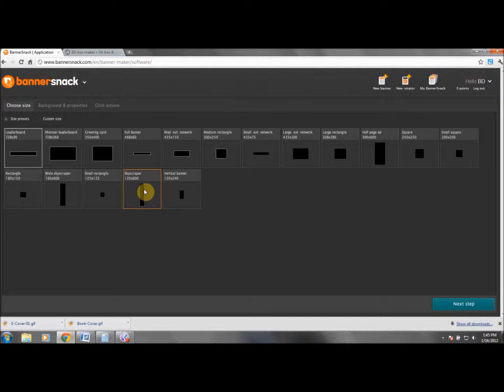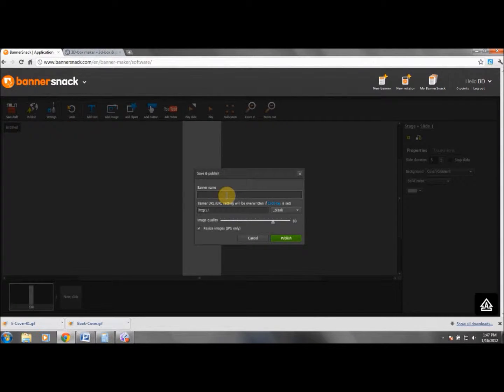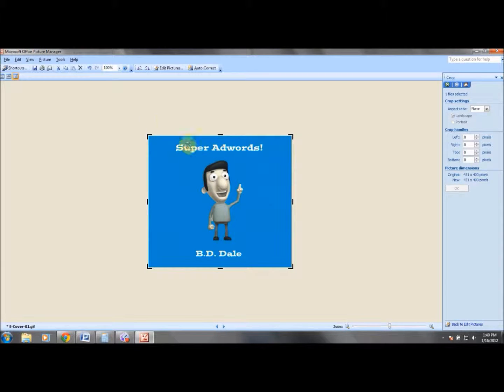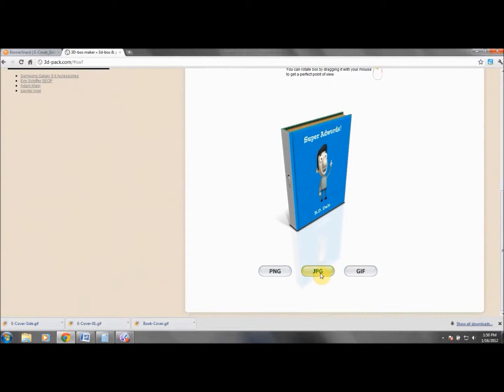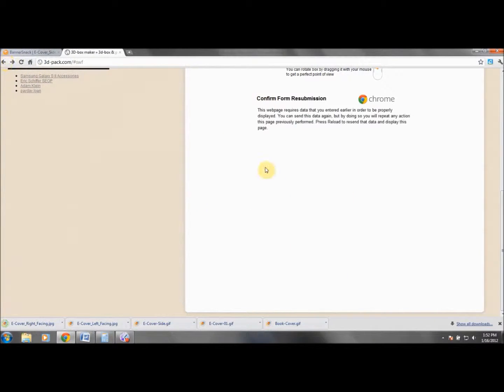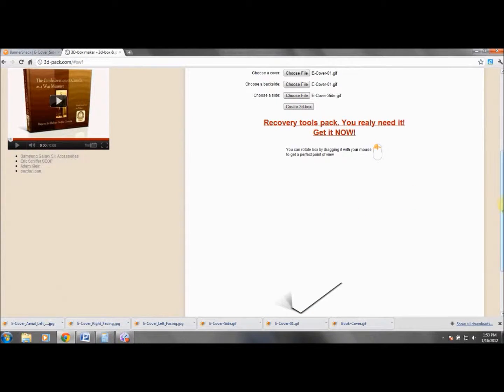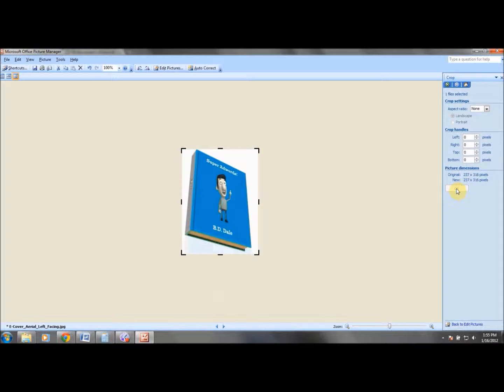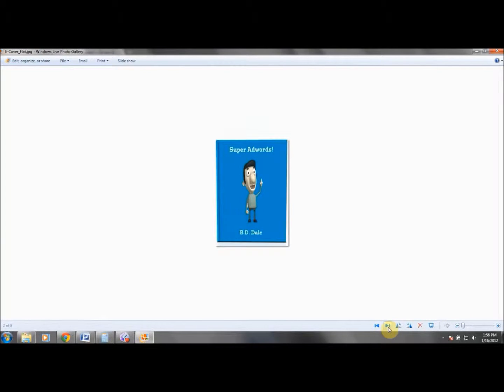Wordpress Install -- Part 42/44